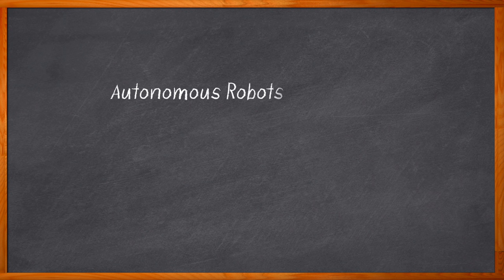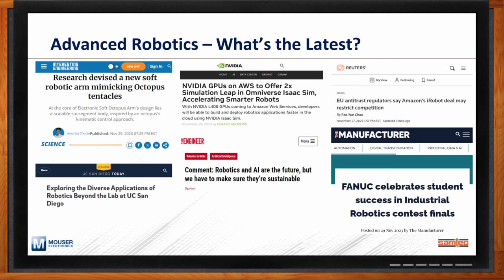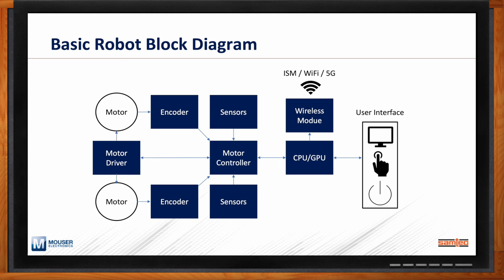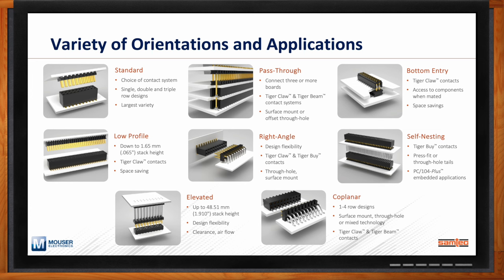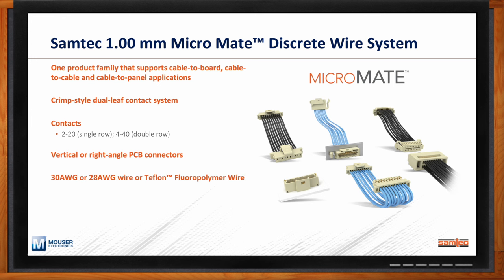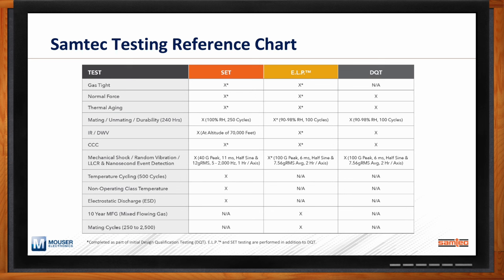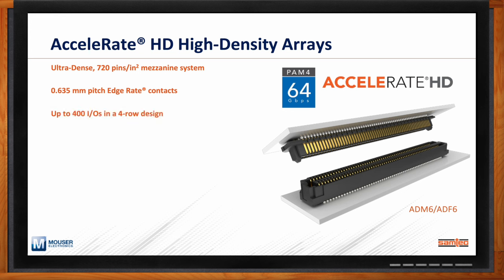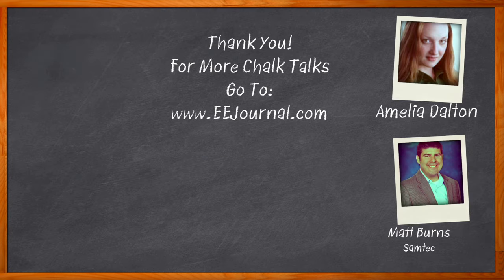Autonomous Robotics Connectivity Solutions -- Samtec and Mouser Electronics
January 22, 2024 -- Connectivity solutions for autonomous robotic applications need to include a variety of orientations, stack heights, and contact systems. In this episode of Chalk Talk, Amelia Dalton and Matthew Burns from Samtec explore trends in autonomous robotic connectivity solutions and the benefits that Samtec interconnect solutions bring to these applications.